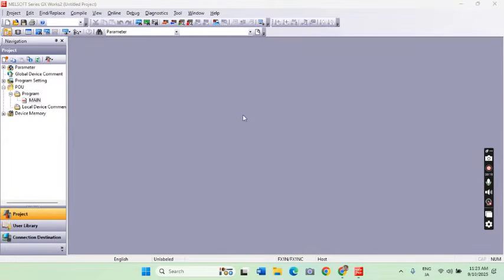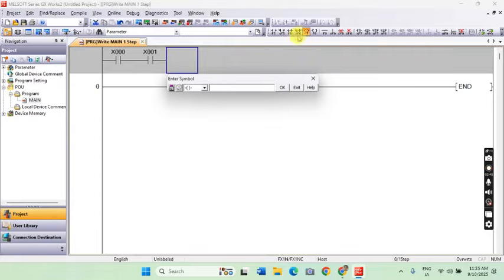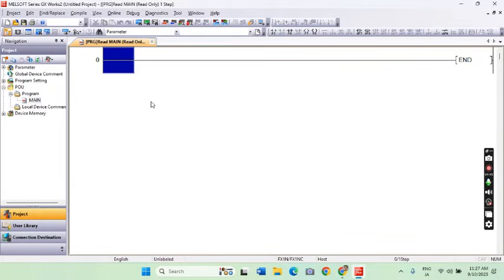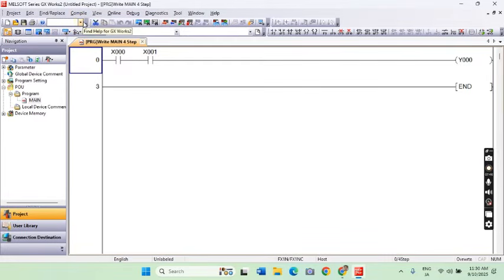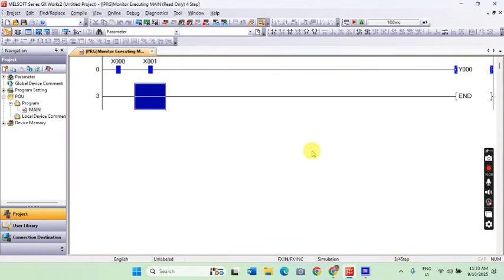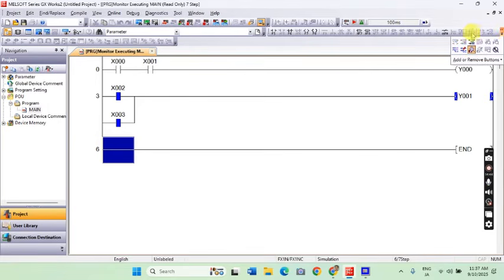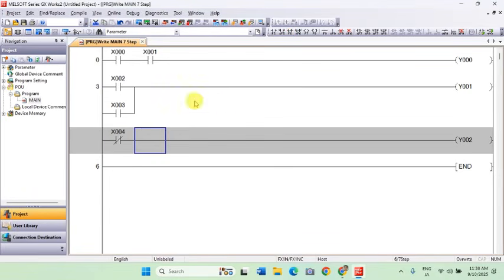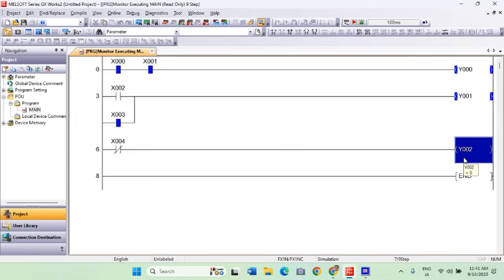2 GX Works2 Equivalent Logic Gates function AND OR NOT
This video covers the equivalent PLC Program for basic logic gates function such as AND OR NOT